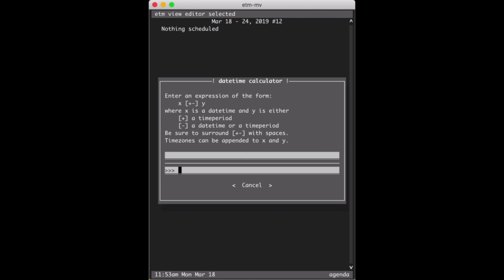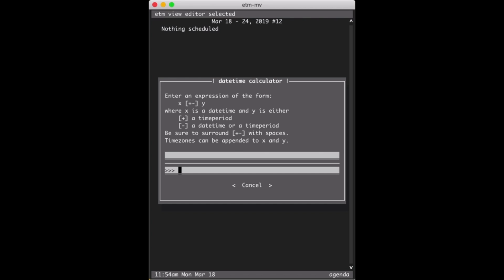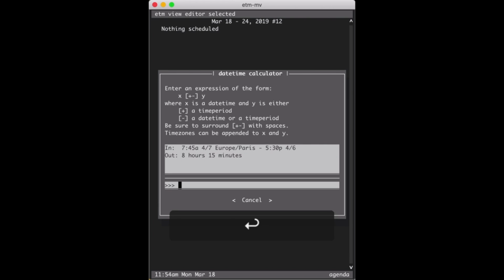etm: datetime calculator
Calculating the difference between two datetimes for the datetime that results from adding a time period to a datetime